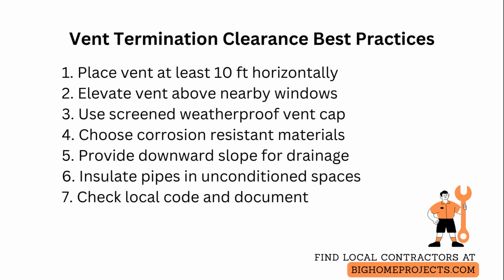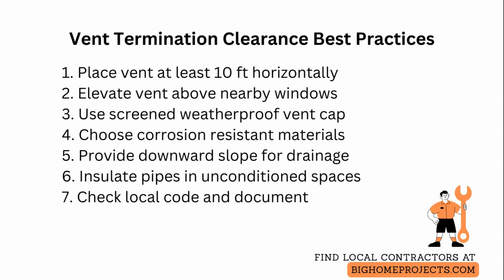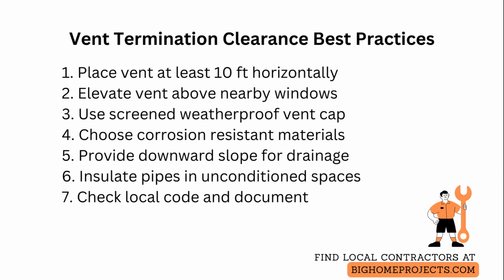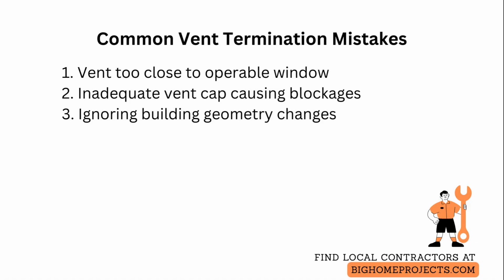Ten Foot Vent Clearances Window Odor Fix Guide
Vent termination clearance thumb rule of house construction explains how to place plumbing vents to prevent sewer odors and meet building code requirements. This guide covers ten foot vent clearances from operable windows, vent cap selection, proper vent elevation above nearby openings, routing for drainage and insulation in unconditioned spaces, and common installation pitfalls. Homeowners and contractors searching for vent termination guidelines, sewer vent placement, plumbing vent code, odor prevention, and roof vent termination will find practical tips for measuring clearances, choosing screened caps, and documenting compliance for inspections. Use this information to plan vent termination locations, reduce sewer gas problems, and ensure your plumbing venting follows local code interpretations.

About Us